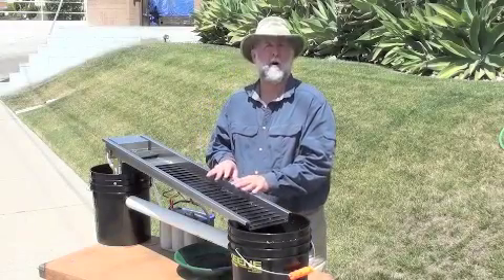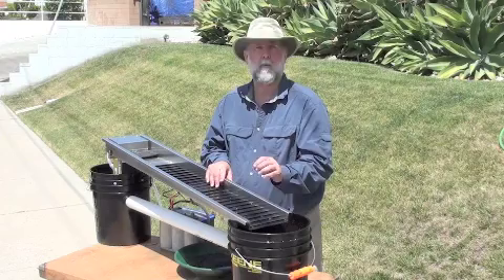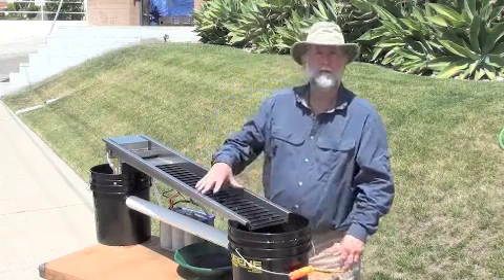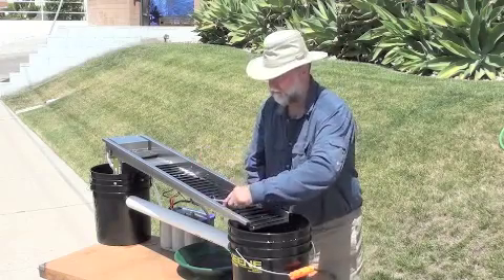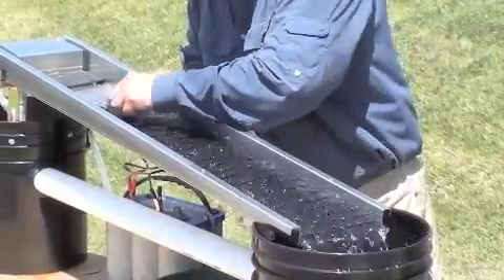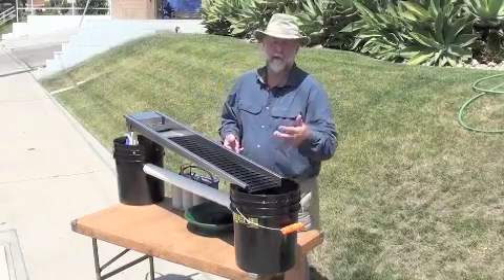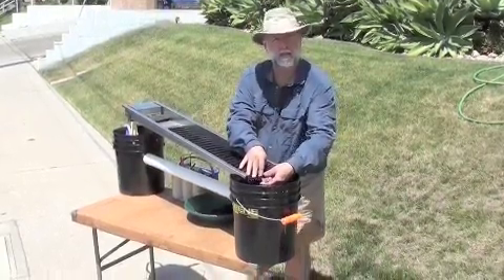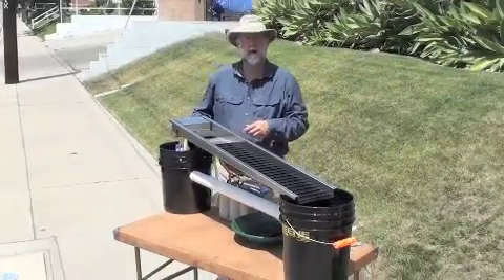KSCR Concentrator # 2 adjusments